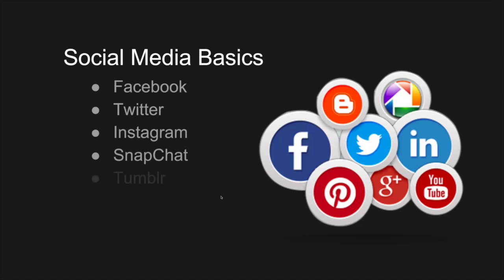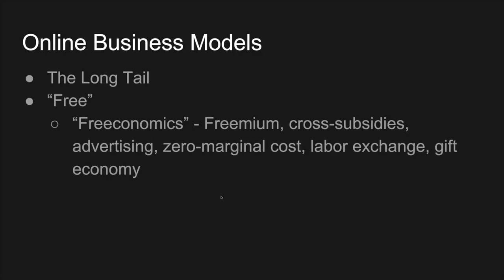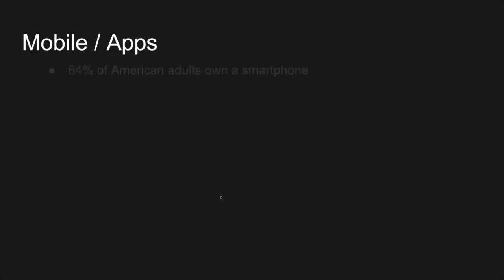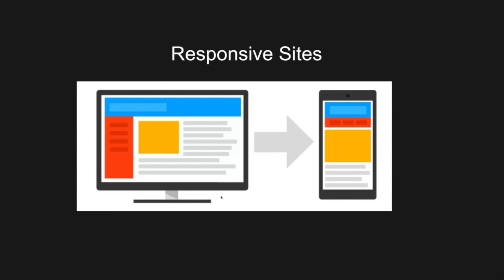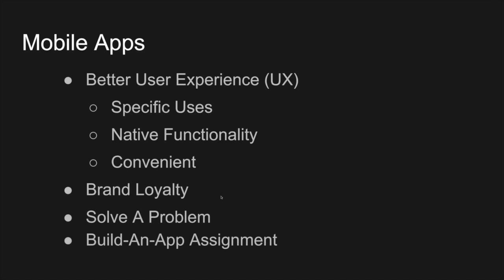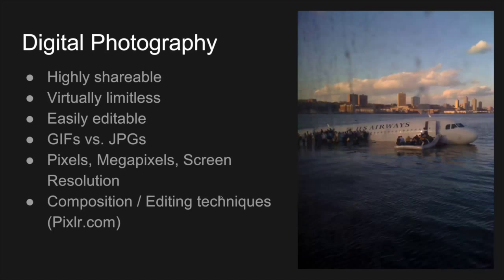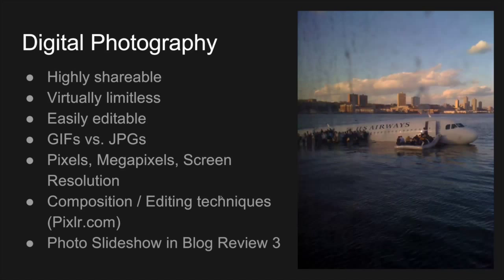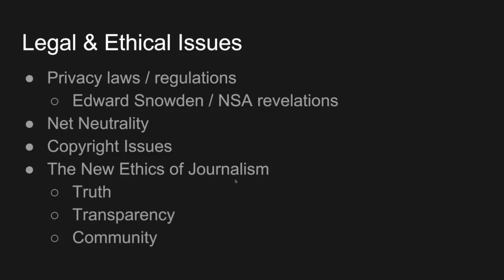Crash Course in FDOM (Pt II)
This is an overview of the Fundamentals of Digital and Online Media in the School of Journalism and Mass Communication at Texas State University.